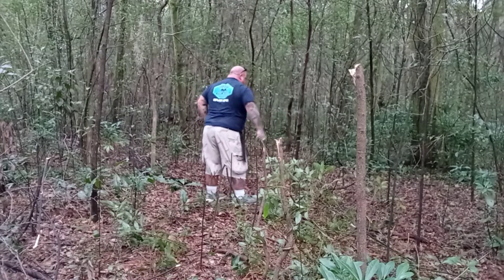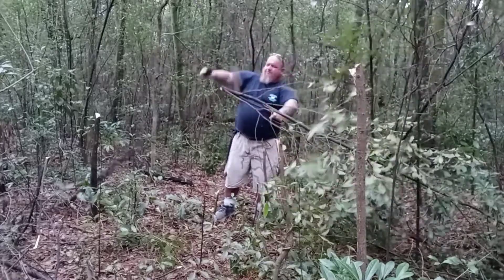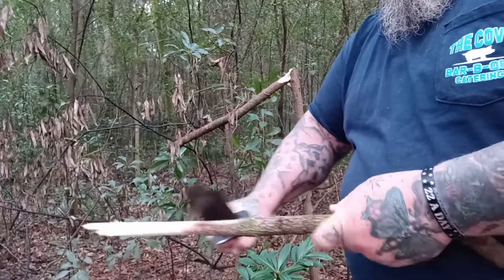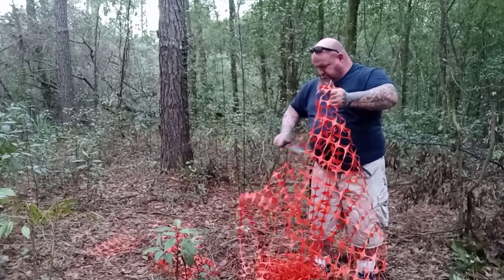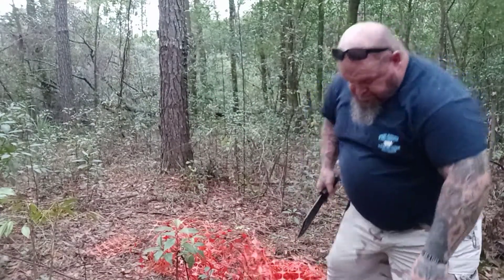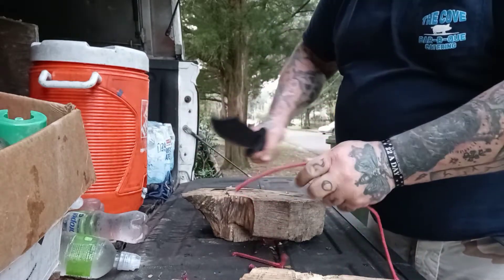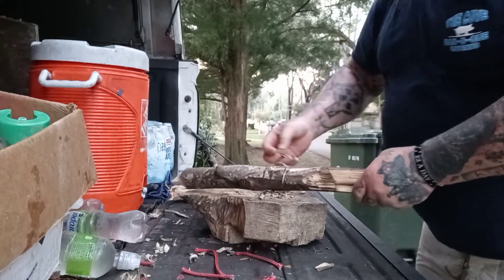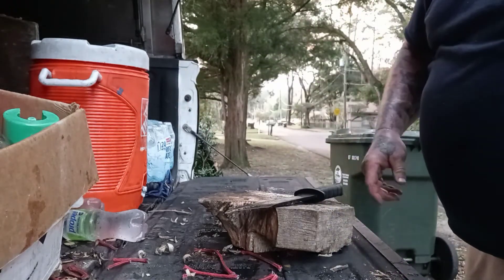ONTARIO SP10 MARINE RAIDER BOWIE!!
Please help me to support our vets by raising awareness of the tragedy that is Veteran suicide by visiting the links below and reaching out to those in your life. If you know a vet don’t hesitate to reach out to them!

To our addicts: NEVER QUIT QUITTING!